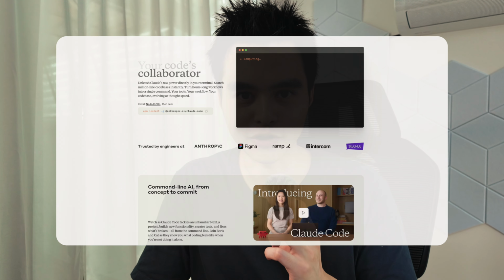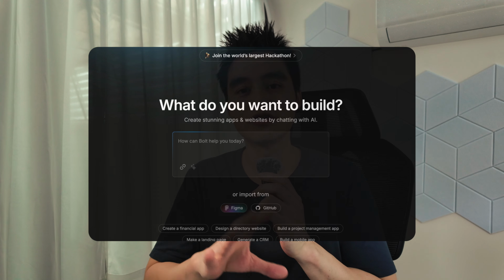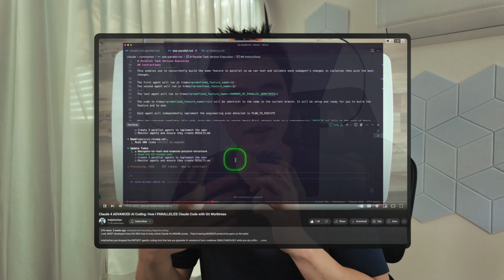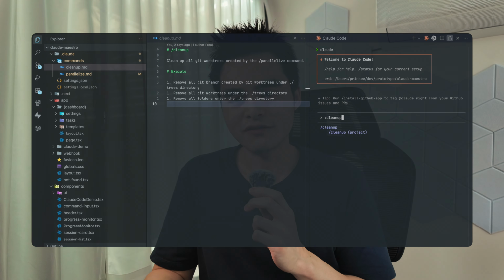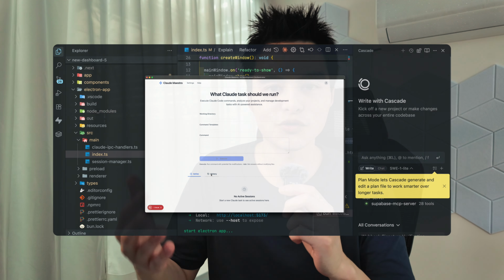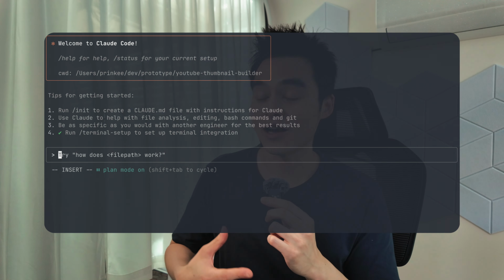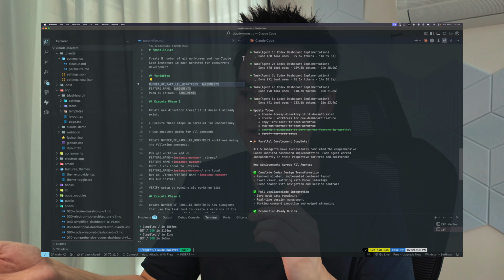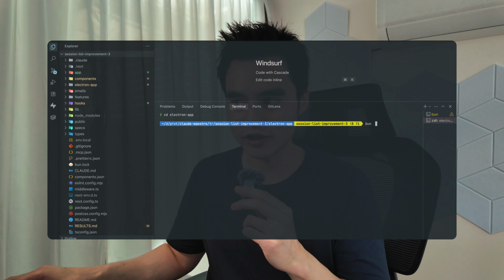I HAVE TO change the way I code, even if I don’t want to (as a Solo founder)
In this video I share how I am changing the way I code in order to be able to prototype ideas in days rather than weeks or month.